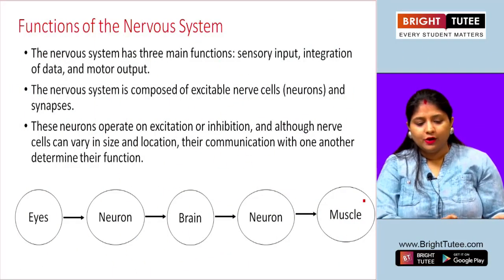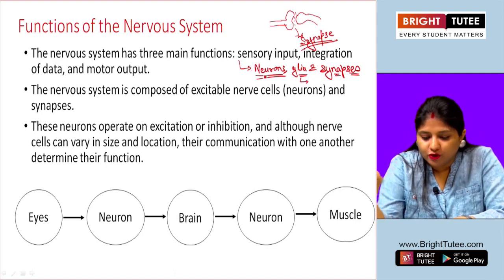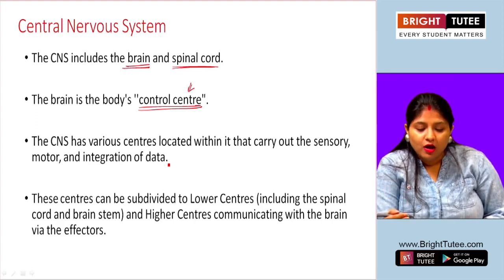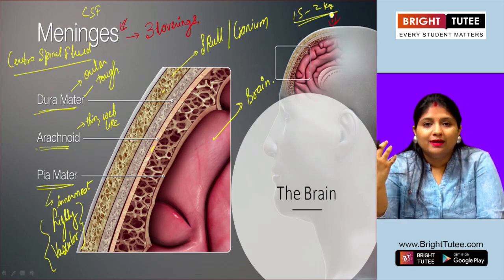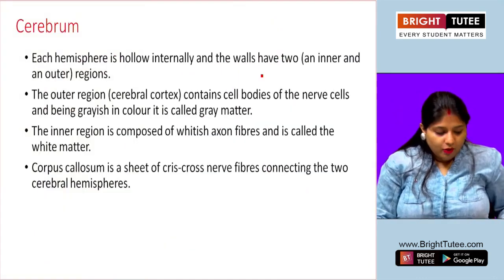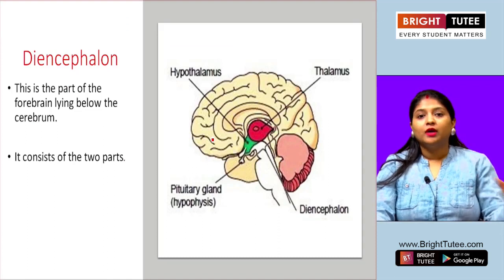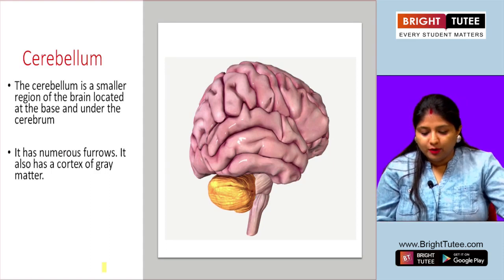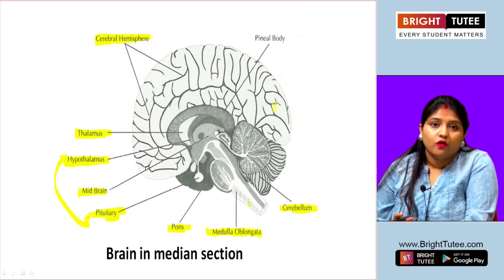1 1 Topic 2 Functions of The Nervous System